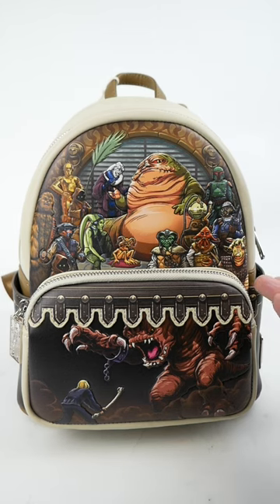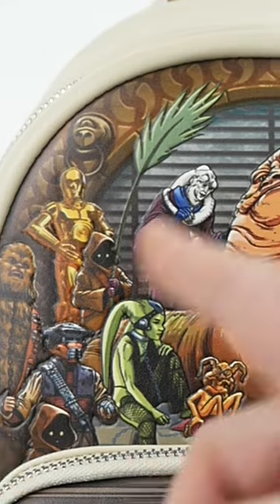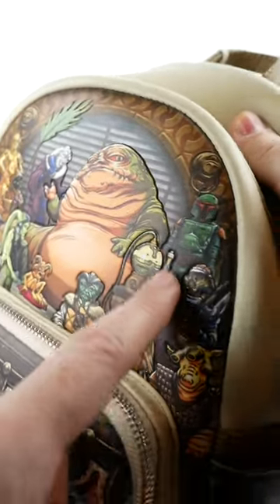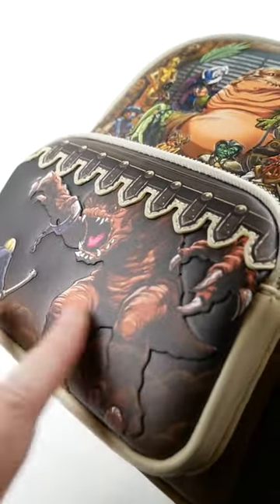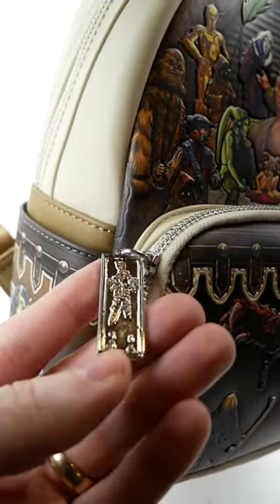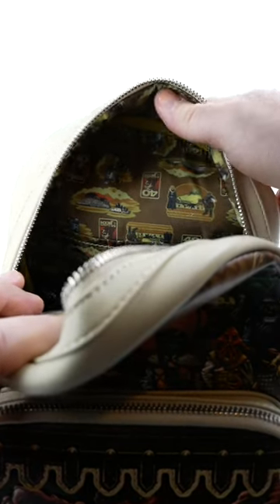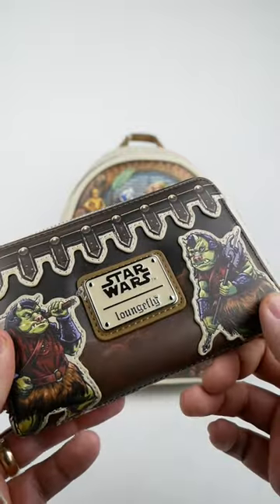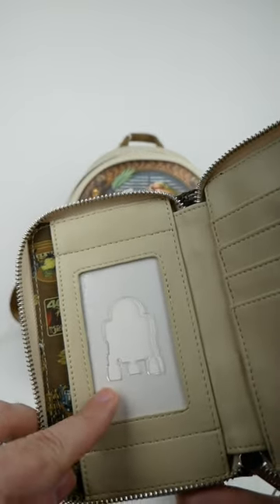Jabba's Palace Mini-Backpack & Wallet from Loungefly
Here's a short video introducing the Jabba's Palace-themed mini-backpack and wallet from Loungefly. I really like them! They are available on the Loungefly website (not a sponsor, but feel free to hit me up, Loungefly!)